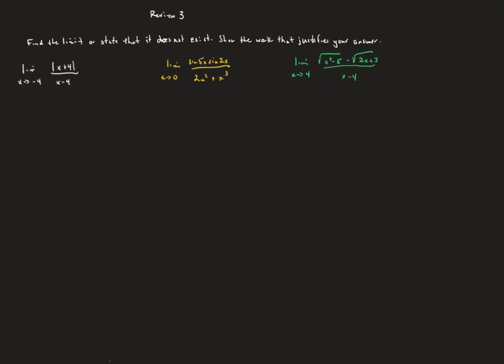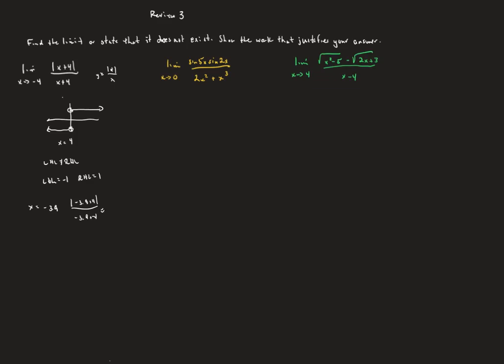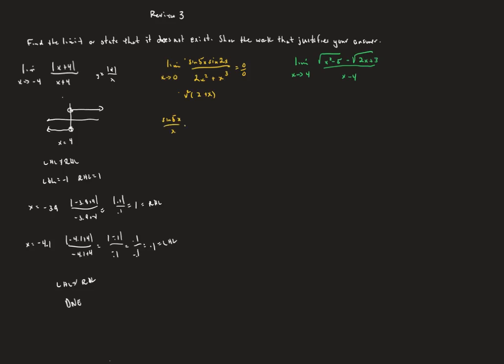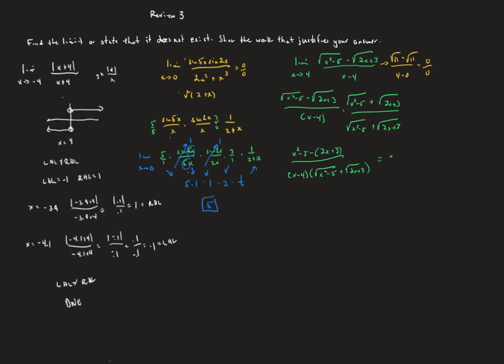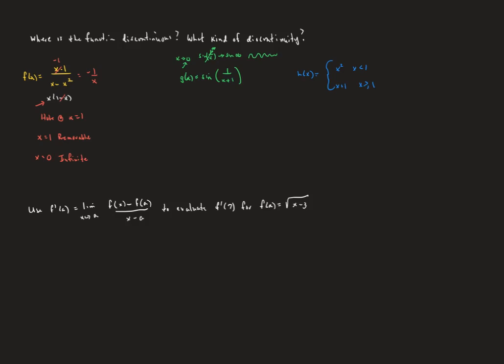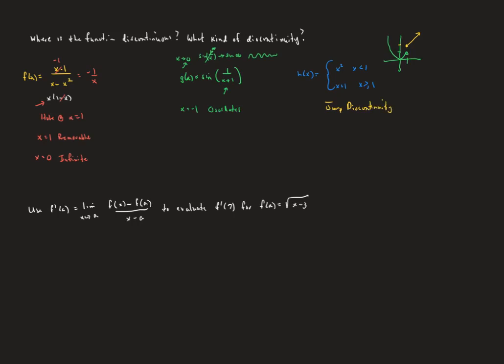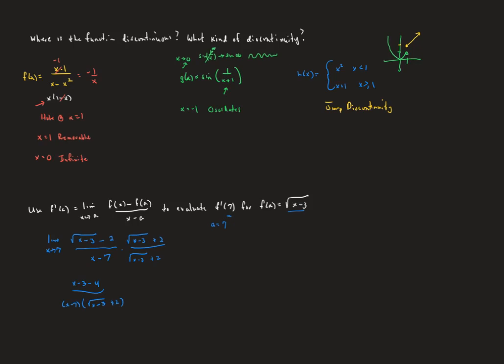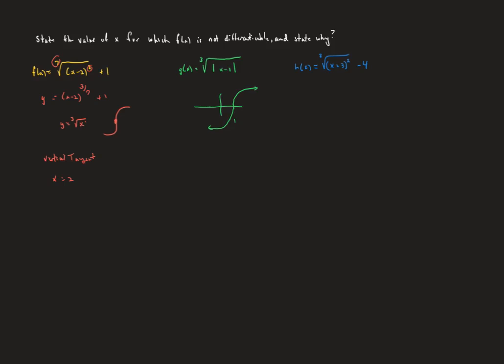BC Calculus Review 3 Limits, Continuity, Derivatives